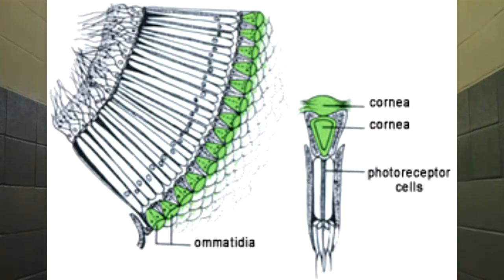A House Fly's Eyes! (Science Project)